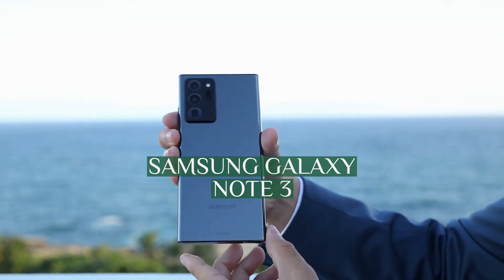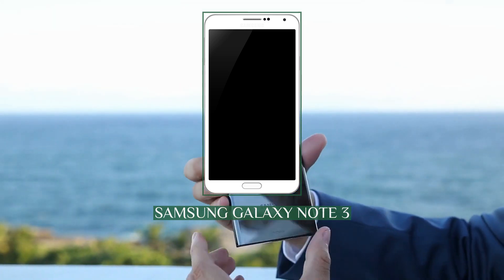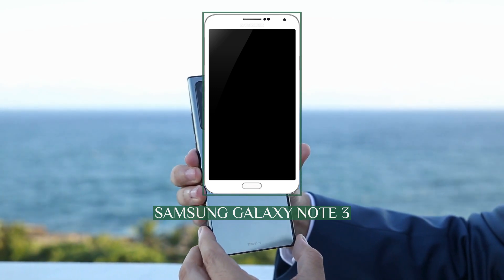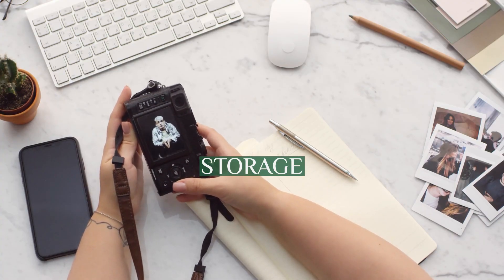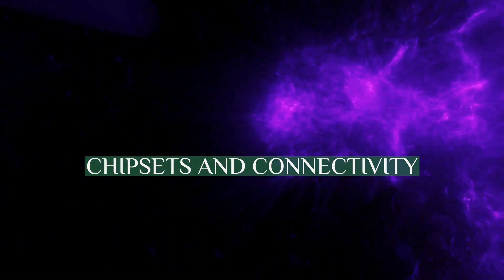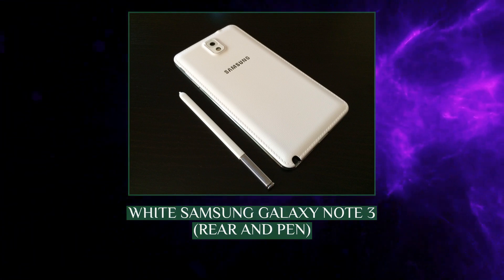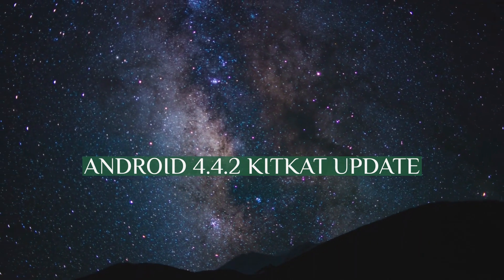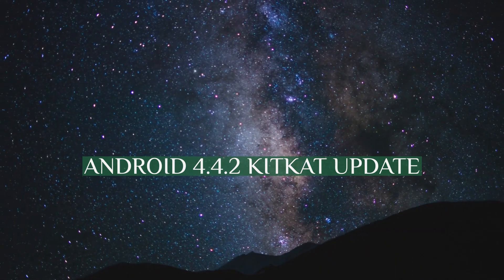Samsung Galaxy Note 3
The Samsung Galaxy Note 3 is an Android phablet smartphone produced by Samsung Electronics as part of the Samsung Galaxy Note series. The Galaxy Note 3 was unveiled on September 4, 2013, with its worldwide release beginning later in the month. Serving as a successor to the Galaxy Note II, the Note 3 was designed to have a lighter, more upscale design than previous iterations of the Galaxy Note series (with a plastic leather backing and faux metallic bezel), and to expand upon the stylus and multitasking-oriented functionality in its software—which includes a new pie menu opened through the button on the stylus for quick access to pen-enabled apps, along with pop-up apps and expanded multi-window functionality. It additionally features new sensors, a USB 3.0 port, 3 GB of RAM, and its video camera has been upgraded to 2160p (4K) resolution and doubled framerate of 60 at 1080p, placing it among the earliest smartphones to be equipped with any of these.
The Galaxy Note 3 is the only smartphone in its series to be equipped with temperature and humidity sensors and a touch screen able to detect a floating finger, all of which were first featured on the Galaxy S4 released earlier that year.
Samsung sold 5 million units of the Galaxy Note 3 within its first month of sale and broke 10 million units sales in just 2 months.